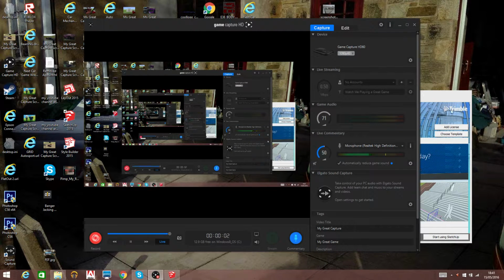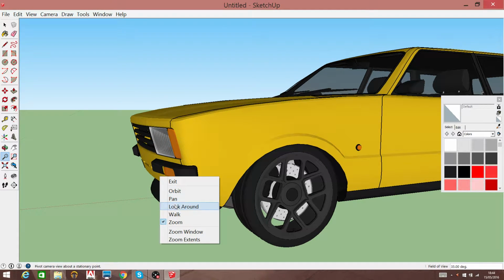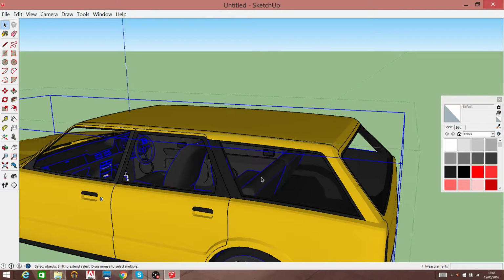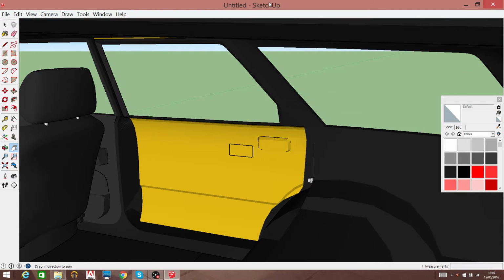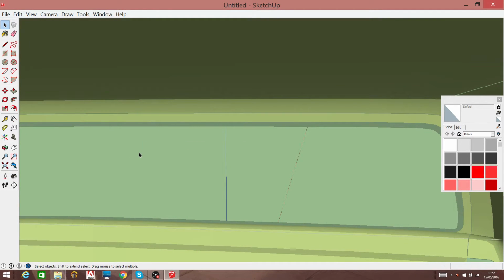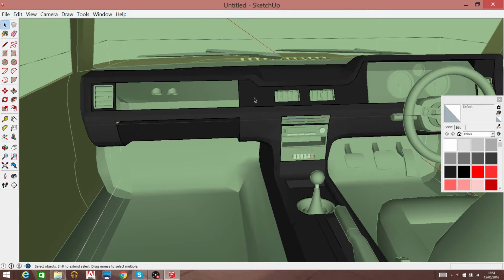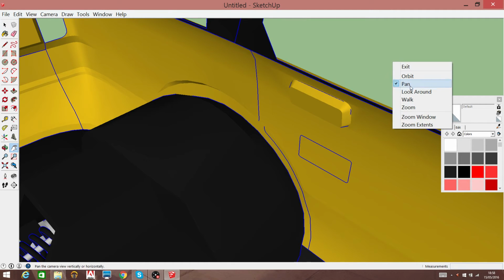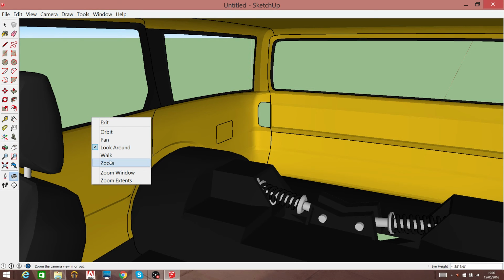Making A Cortina MK4 Estate Banger Racer On Google Sketchup! (Part 1)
Today, I am on Google Sketchup making a Ford Cortina MK4 Estate into a Banger Racer.